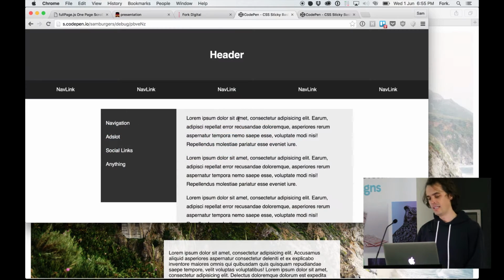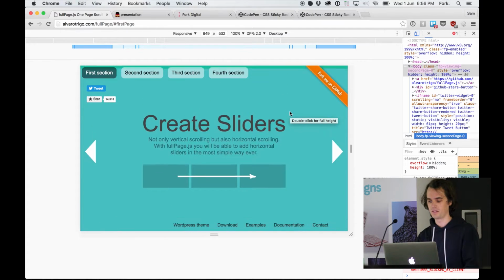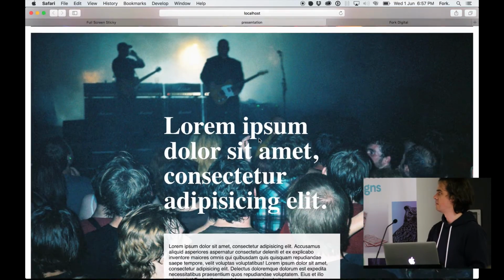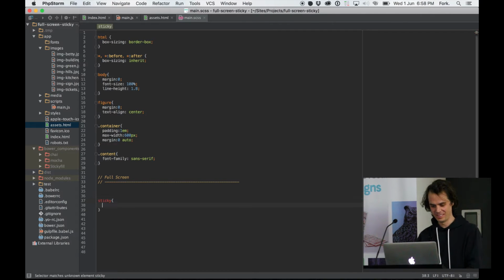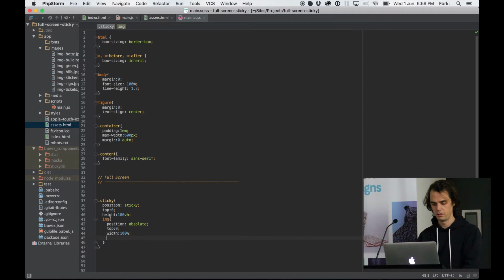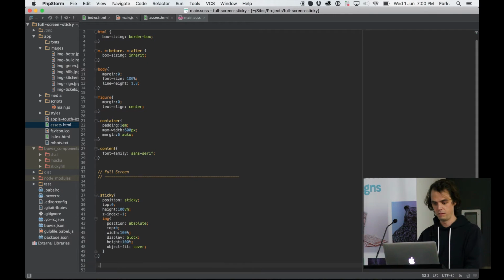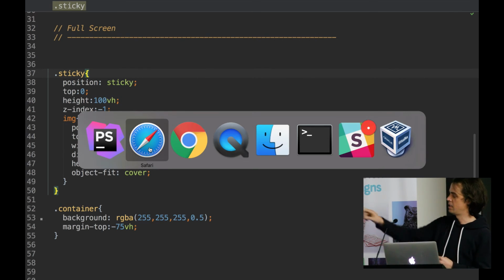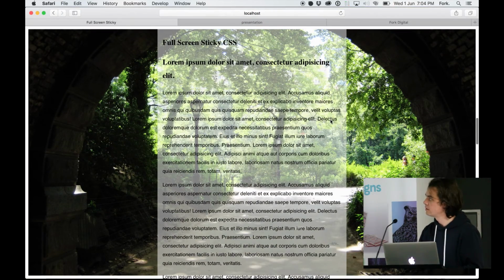Sam Featherstone - Stuck with CSS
"Sam will be showing some interesting techniques for getting freaky with the css position property."